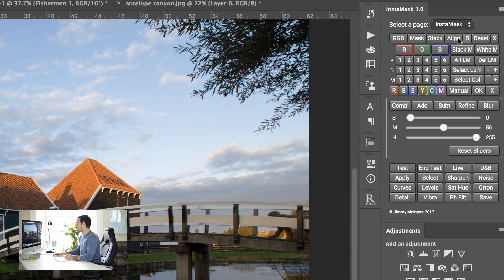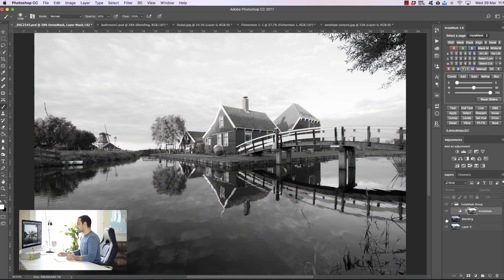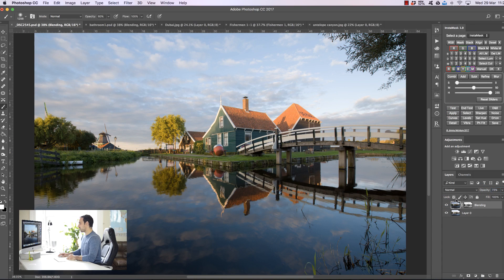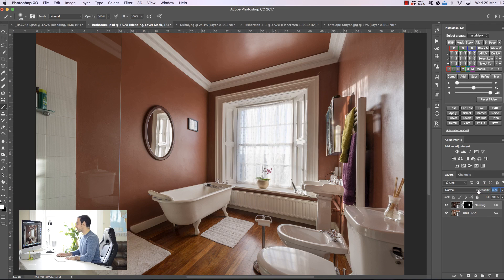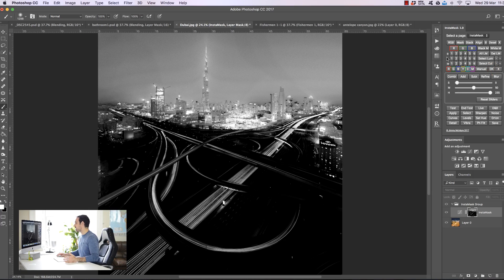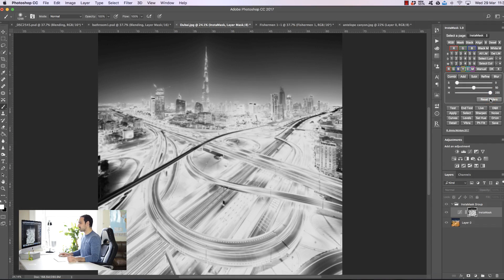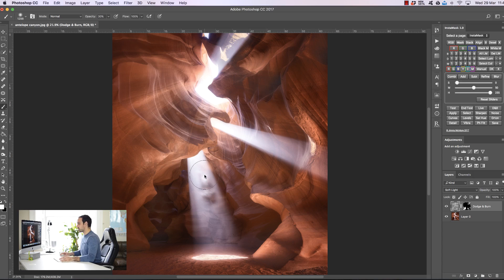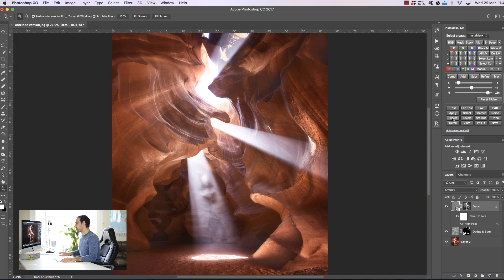Introducing InstaMask - A Powerful Luminosity Mask Panel for Photoshop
InstaMask is a powerful new luminosity mask panel for Photoshop that allows us to create advanced masks in the easiest possible way. Exposure blending has never been easier. You can purchase it, and Raya Pro

Currently it is only available in Photoshop CC.

Please follow the login instructions.